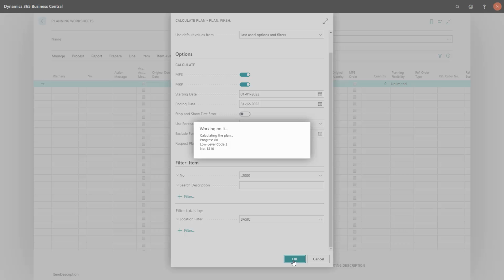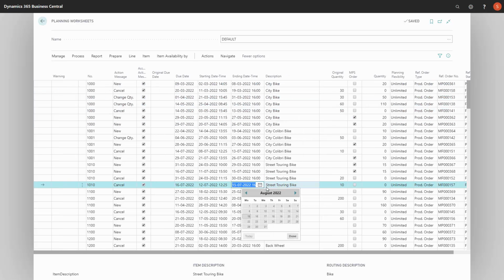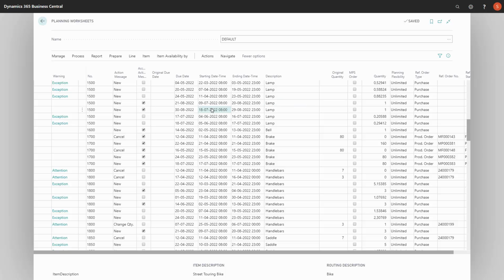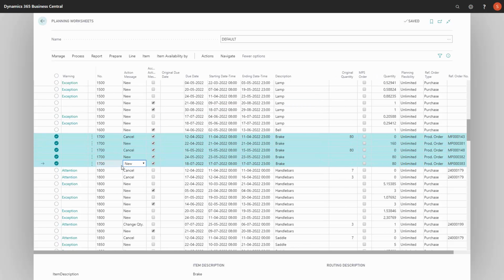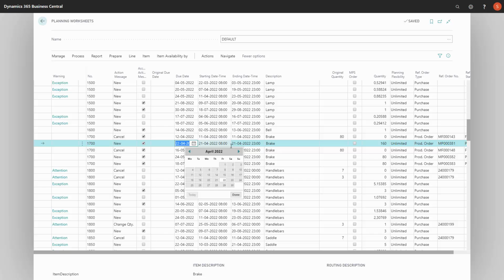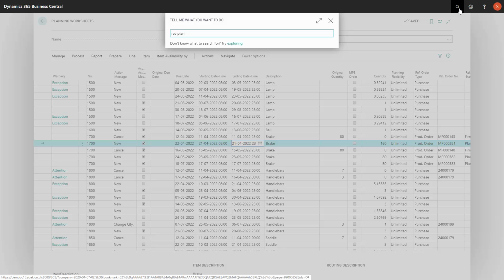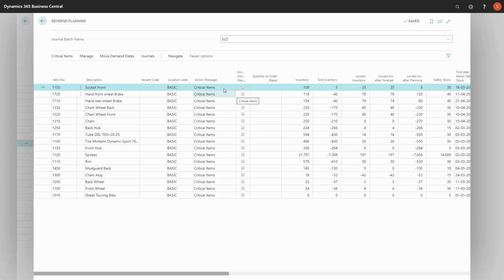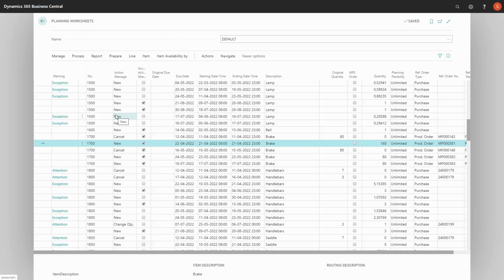ENG20031732 It is very difficult for a planner to overview